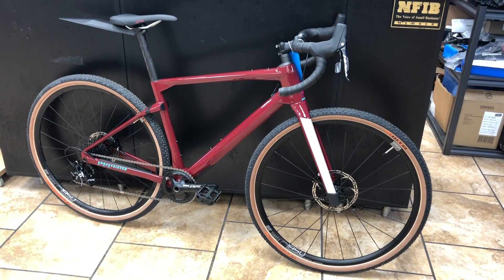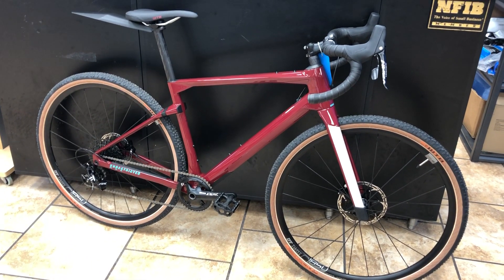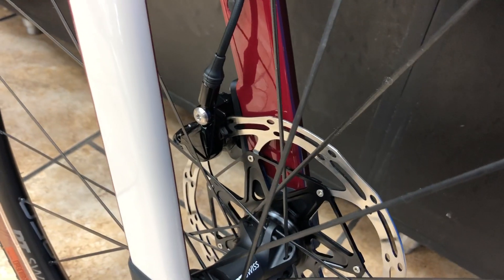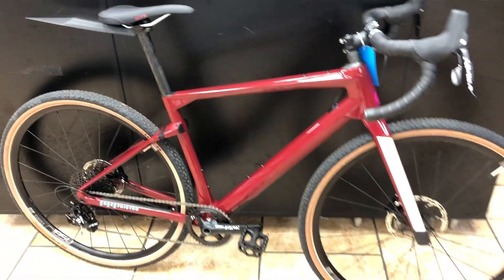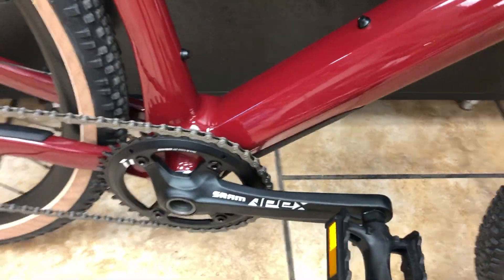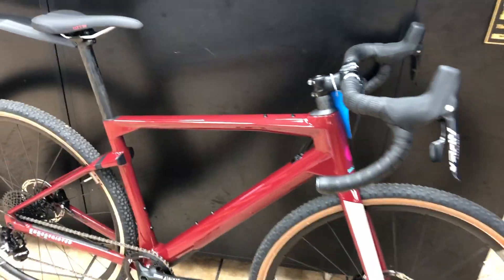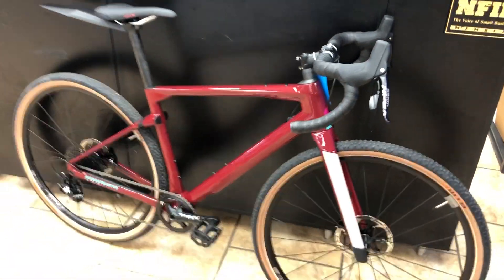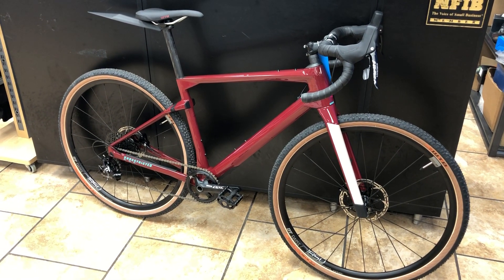BMC UNRESTRICTED FOUR overview (BMC URS FOUR) @ Middletown Cycling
Overview
Ride UnReStricted
Gravel riding has become truly enmeshed in the psyche of cyclists, but we couldn’t add BMC to the cast without being 100% confident that it would take the leading role. Enter URS. Probably the only bear you’ll ever want to meet, URS likes to roam UnReStricted, so nurture its wild side. The super lightweight, raceready frame and capable build come together with textbook BMC precision, cutting-edge integration, and scrupulously developed Gravel+ geometry. No grizzliness, just good times.

Middletown Cycling is a small local business and we really want your business please reach out to us if you are interested in this BMC model or any other bicycles we carry, we always strive to be the best value!